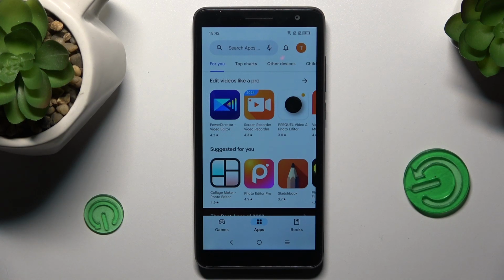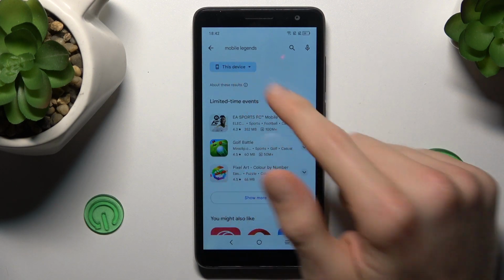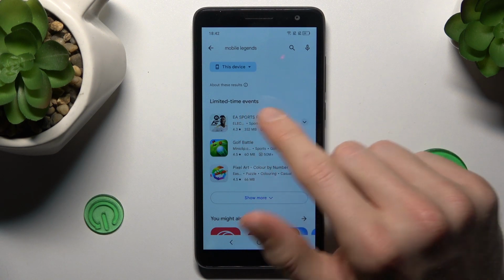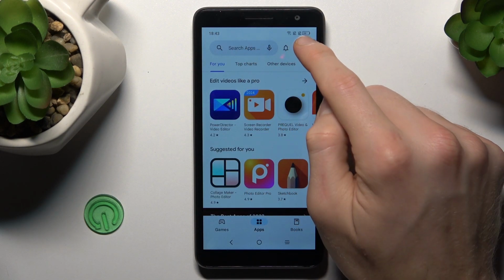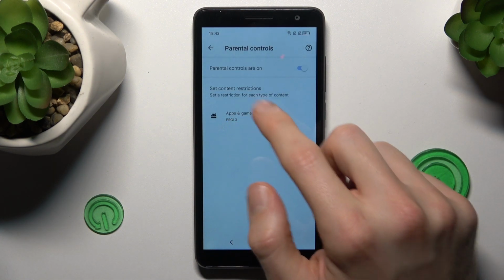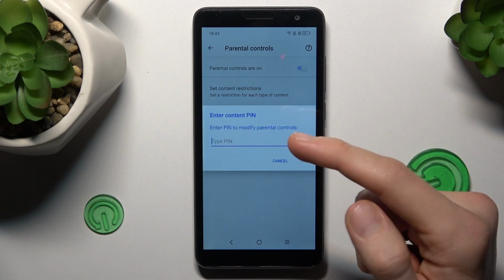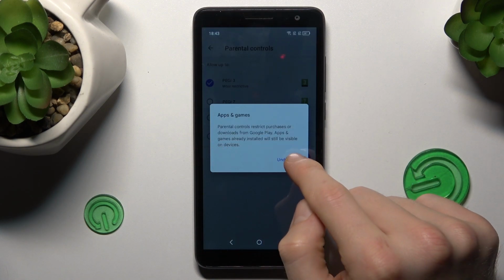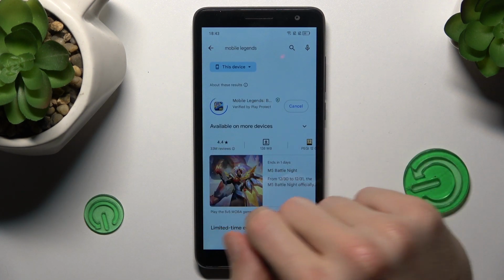How to Turn Off Age & Parental Restrictions in Google Play Store on ALCATEL 1B (2022)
Unlock the full potential of your ALCATEL 1B smartphone by disabling Google Play Store parental and age restrictions. In this easy-to-follow tutorial, we'll show you how to navigate through the settings to remove any limitations, allowing you to access all apps and content without restrictions.

How to disable Play Store parental control on ALCATEL 1B (2022)? How to remove age restrictions in the Google Play Store on ALCATEL 1B (2022)? How to access mature games in the Google Play Store on ALCATEL 1B (2022)?